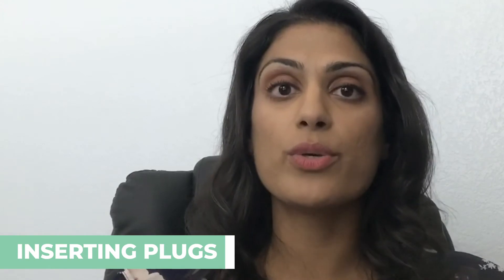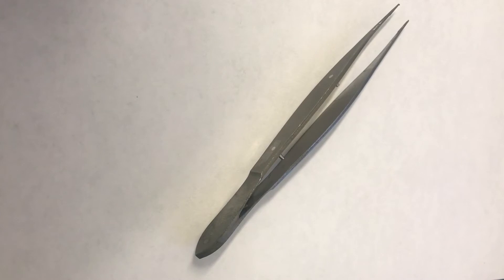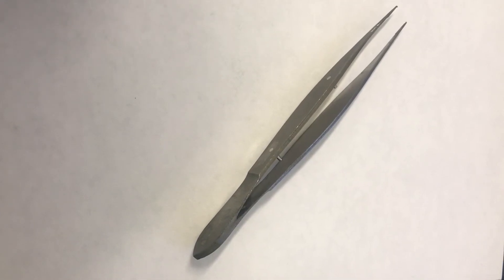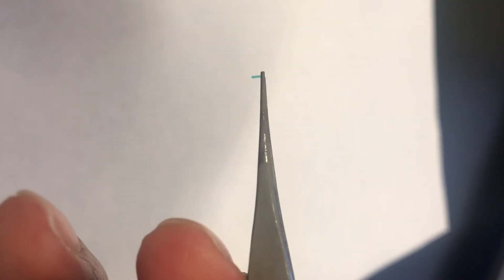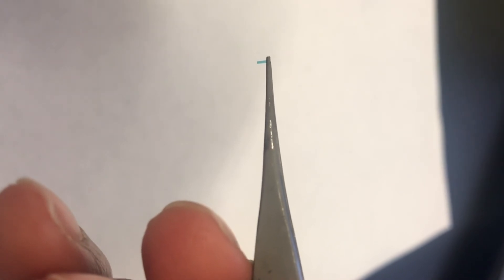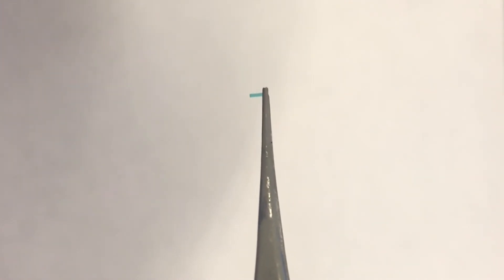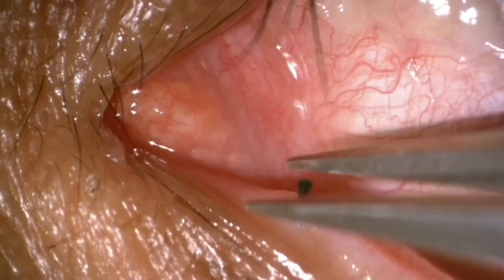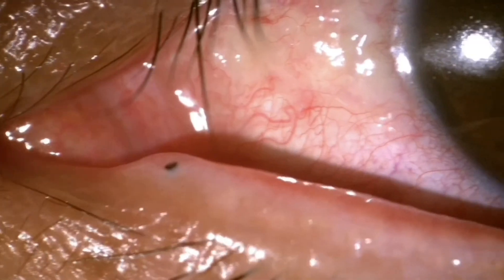Punctal Plugs For Dry Eyes | A Demonstration of Inserting Punctal Plugs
Dr. Hardeep Kataria reviews what you need to know about punctal plugs for dry eyes, including what tools are used. She also does a visual demonstration of punctal occlusion by inserting a punctal plug into a patient's puncta.

About this video: Interested in learning more about punctal plugs used for punctal occlusion and how they can help you manage your dry eye disease? In this video, Hardeep Kataria talks about how punctal plugs work, the various types of plugs (collagen plugs vs silicone plugs), and how they're inserted into the puncta